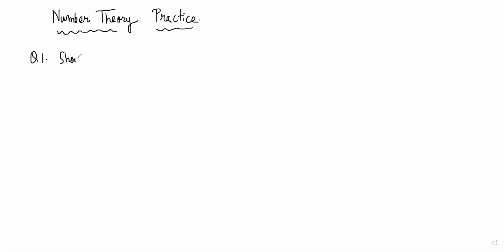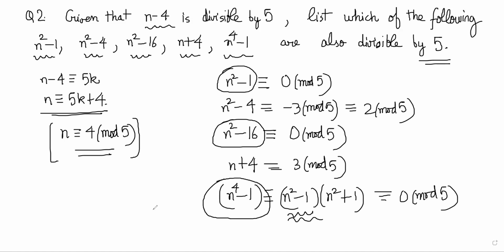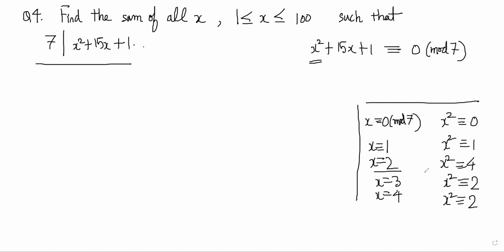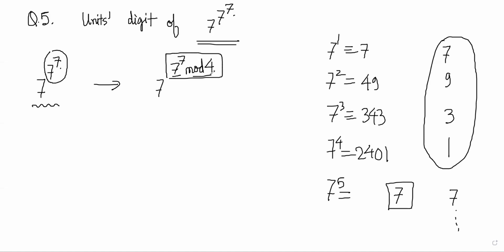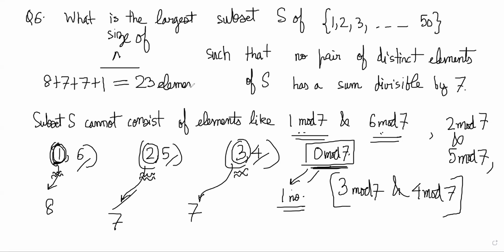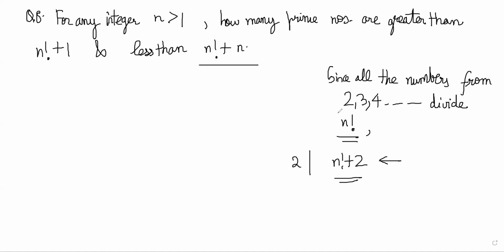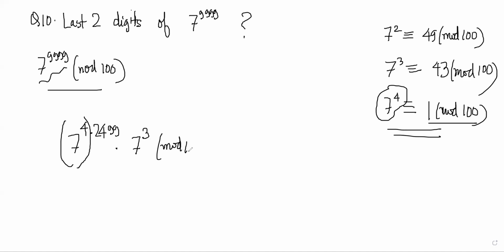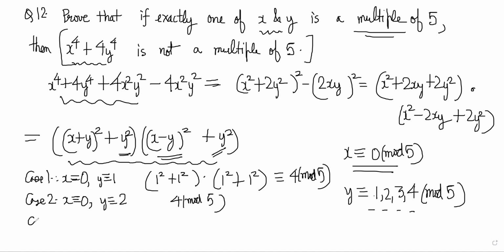P2. Number Theory Practice || RMO, INMO, IMO